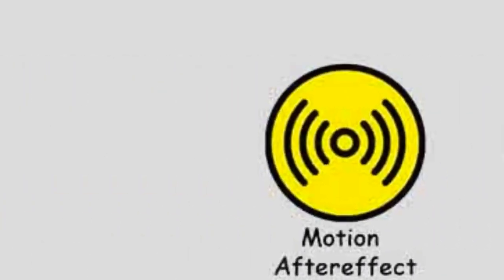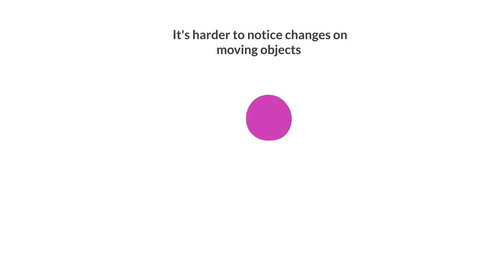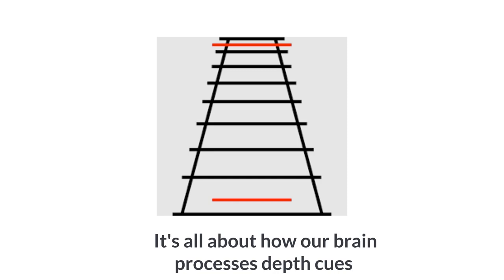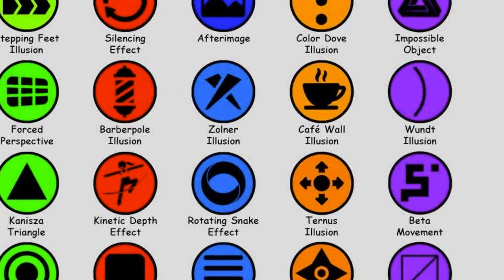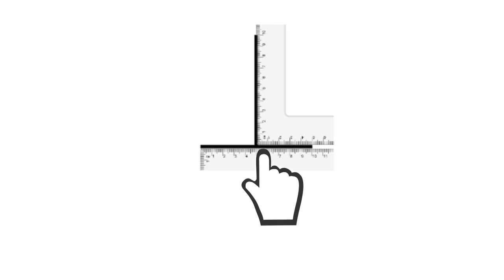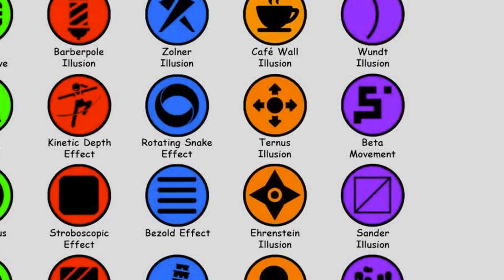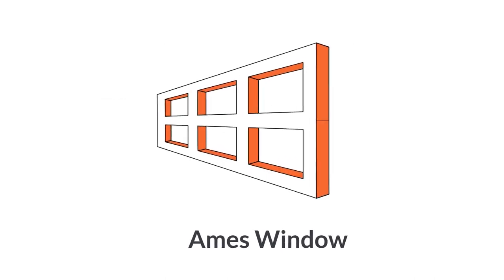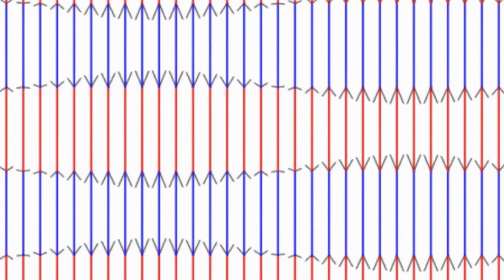8 Minutes to Stunning Illusions Exploring Every Trick